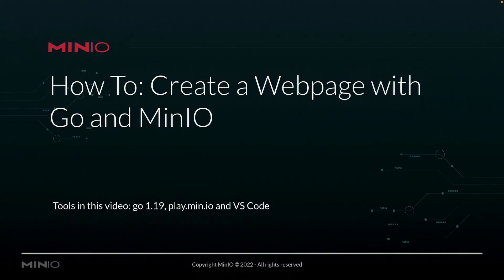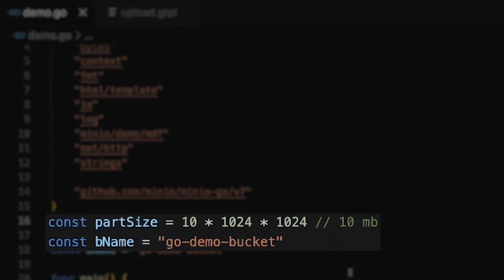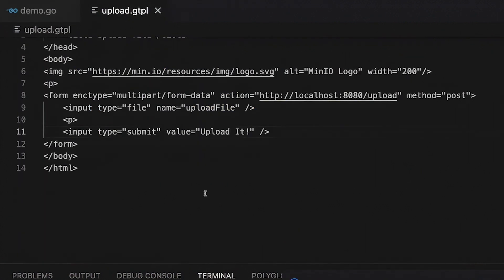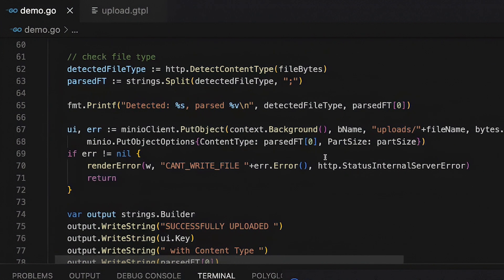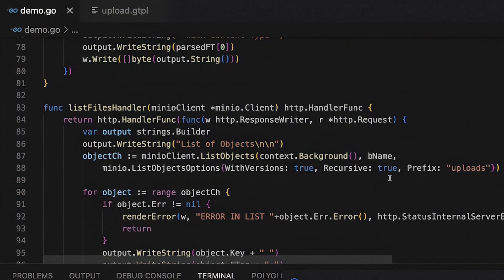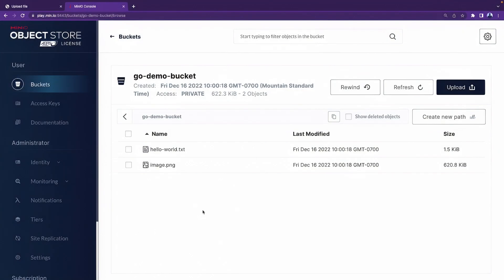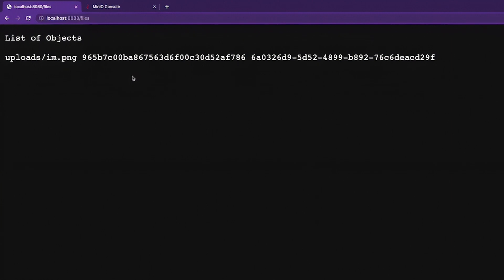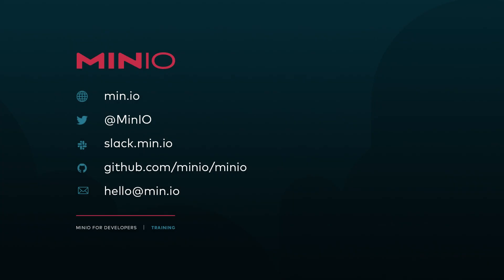How To Upload A File From MinIO to a Web Page Using Go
In this brief MinIO How-To video you will learn how to upload a file from MinIO to a Web page using Go. In this video we're going to be working with Go 1.19, connecting to play.min.io, our online sandbox, and we're gonna be running this out of VS code.